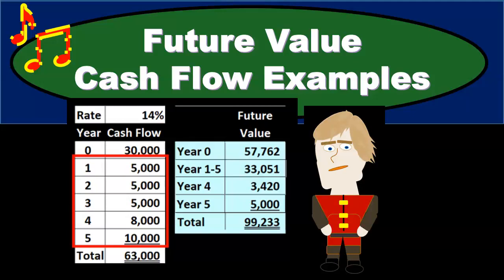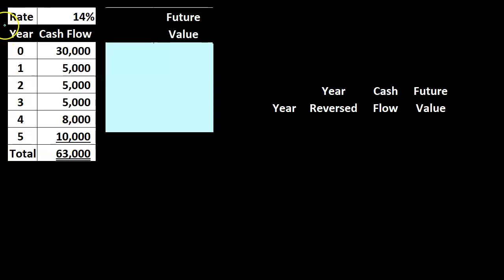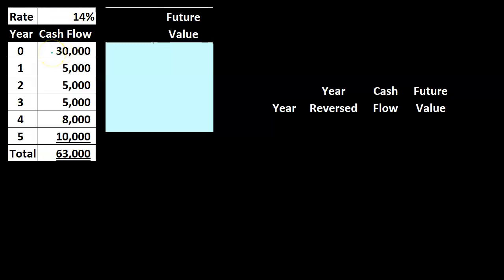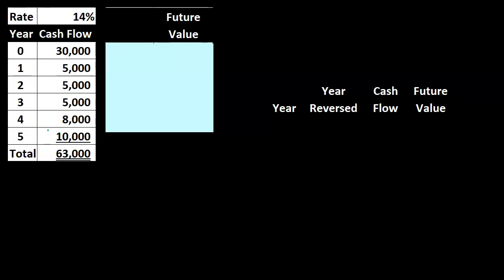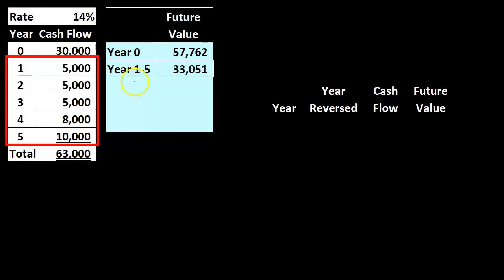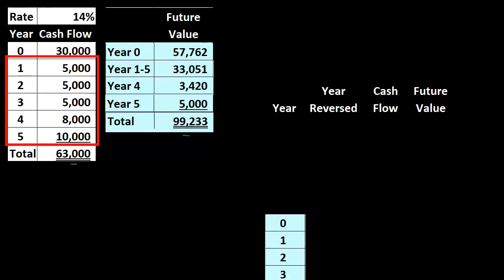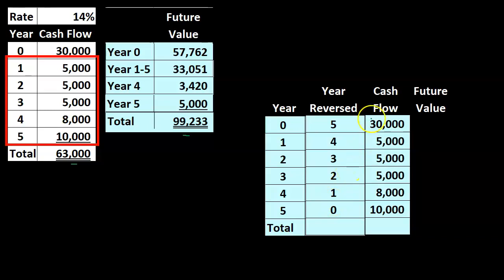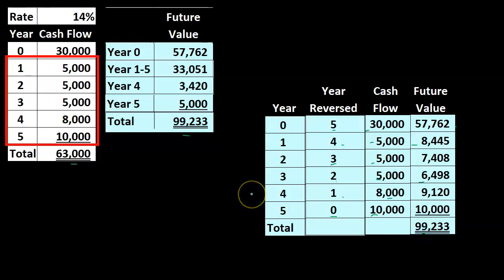Future Value Cash Flow Examples 1077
Future Value Cash Flow Examples
Personal Finance